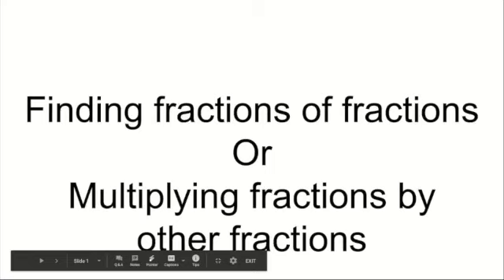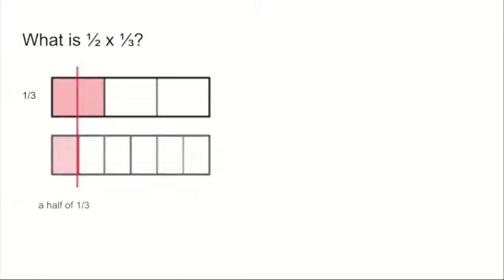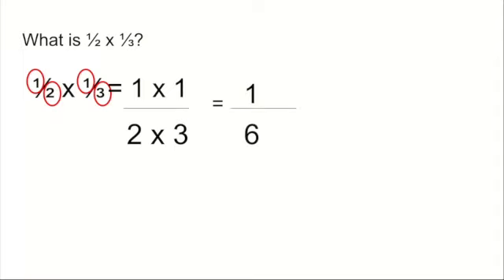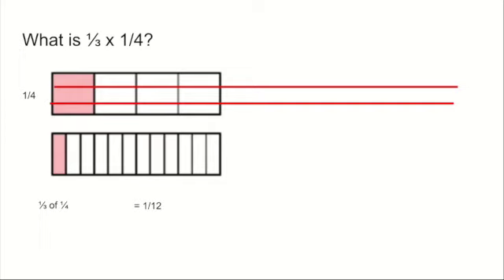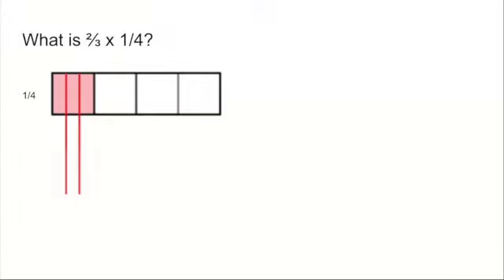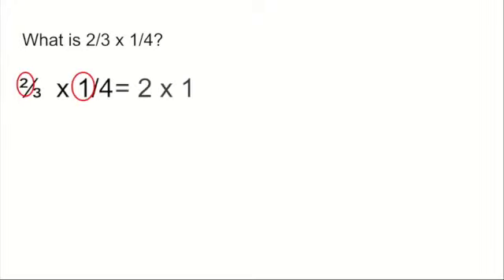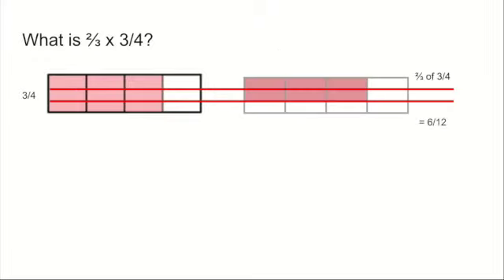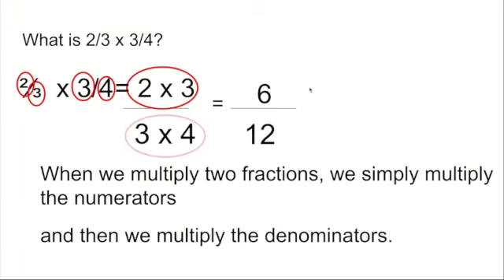9c Multiplying fractions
This video explains how to multiply fractions together and gives a pictorial representation as well as the written method.